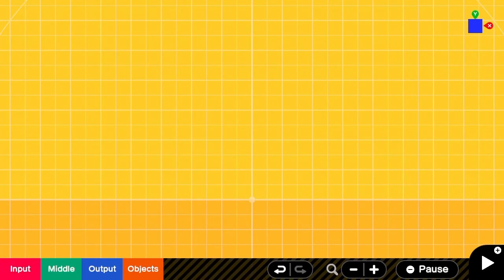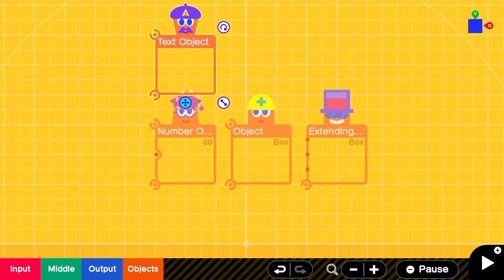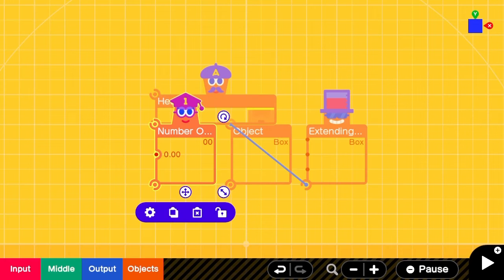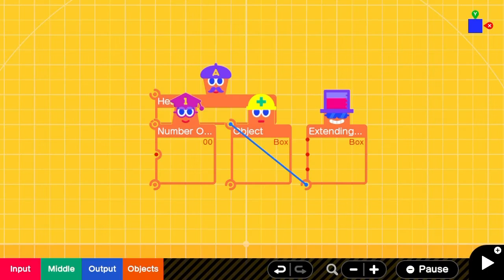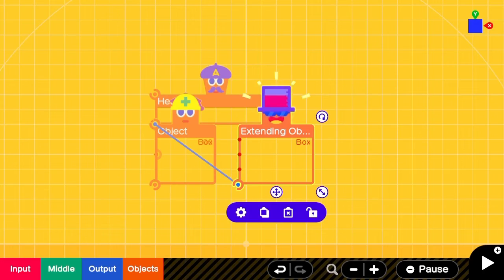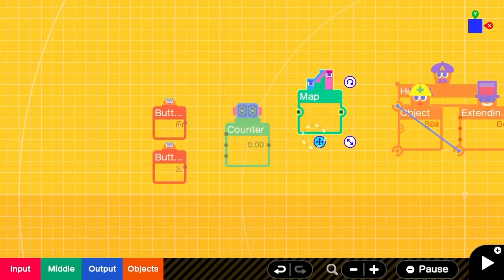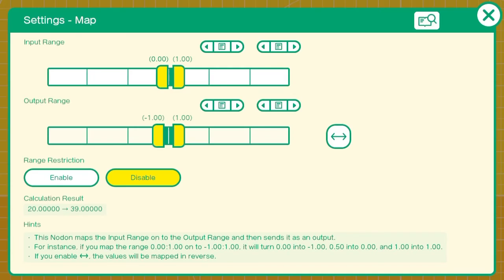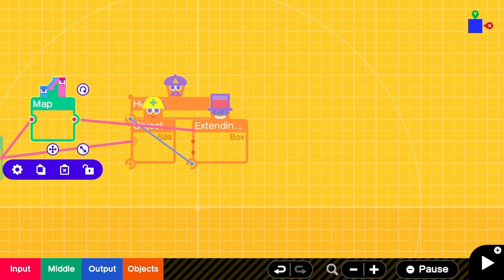How to Make an Extending Health Bar in Game Builder Garage (Tutorial)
I had been wanting to know how to build a proper expanding / contracting health bar in Game Builder Garage since I got my hands on it. I don't see many people with videos on how, so I uploaded this!
It might not be the best way, or a even a good way - but it works.

This method uses a map output to make an extending box correlate in visual size to a number held in a counter nodon.

*The bar usually expands on both sides, properly picking the connection settings make it expand in one direction only.
*I mention that the range on the Map output, can't be 0. What I mean is, I can never get it to work that way. 0 makes the extending object always retain at least its basic minimal dimensions. I might be wrong!

Game: Game Builder Garage
Genre: Programming Game
Platforms: Nintendo Switch
Developer: Nintendo
Publisher: Nintendo
Release Year: 2021